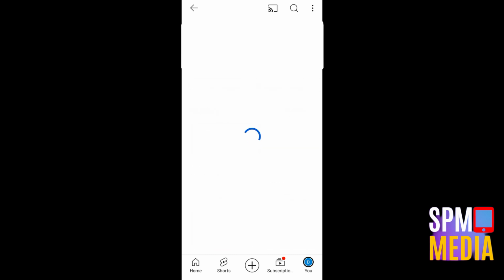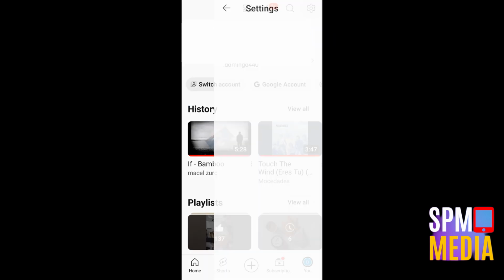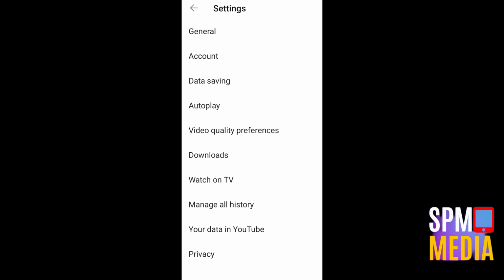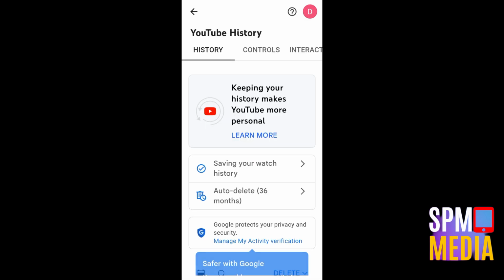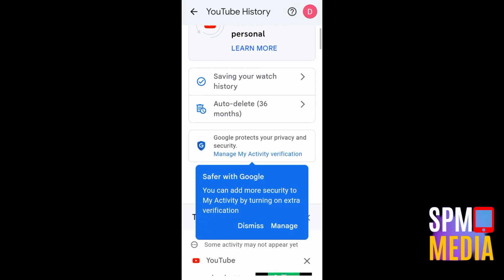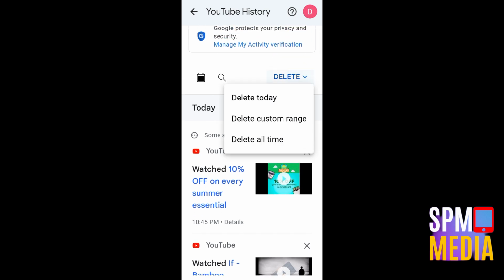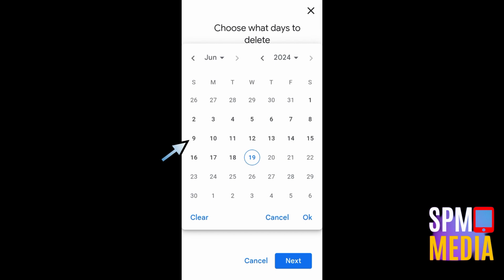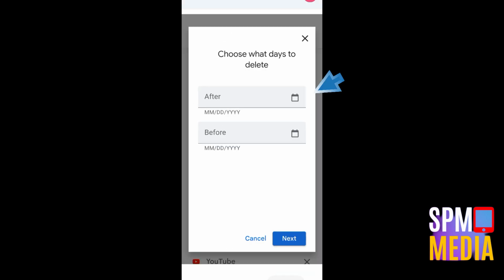How to Delete YouTube Search History on Cell Phone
In this video, I'll show you how to delete your YouTube search history on your cell phone. Follow these steps to clear your search history and maintain your privacy.